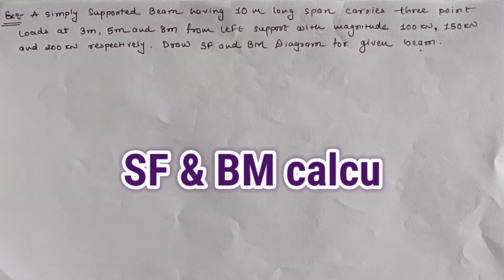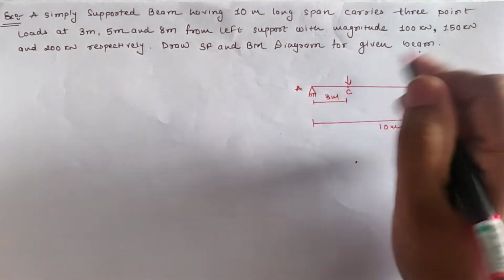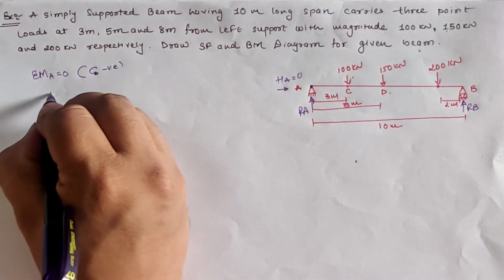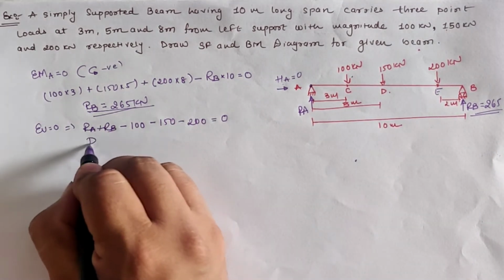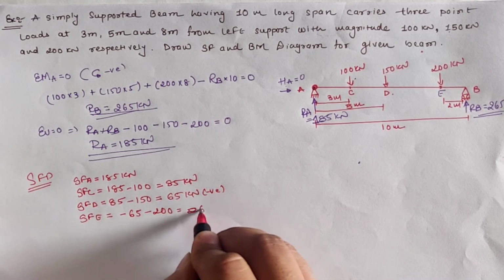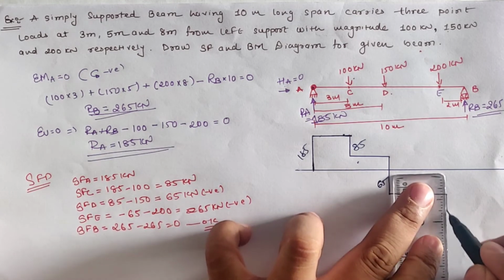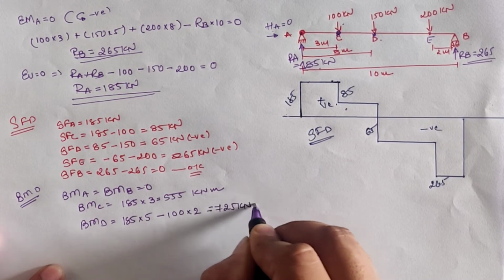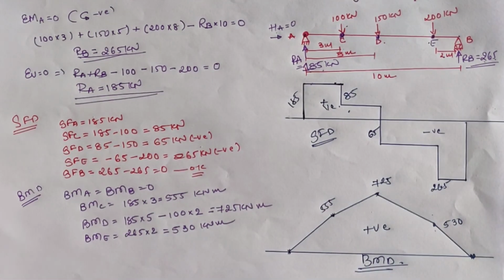SIMPLY SUPPORTED BEAM HAVING THREE POINT LOADS AS PER GIVEN DATA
A Beam, as a main Structural Element, resists Loads applied Laterally on its major axis which is generally known as bending as a mode of deflection and failure due to it as well as Shear which is produced as a total effect. Due to which Internal stresses, Strains, and Deflection of the beam are generated. Types of Beams are generally classified according to its supports conditions, materials used for casting as well as cross-sectional area. From this study, one can learn about types of Supports, types of loads acting on a beam, Shear force and Bending moment calculations as well as Diagram of it, Maximum Shear force, and Bending moment and cover the calculation of Point of Contraflexure.